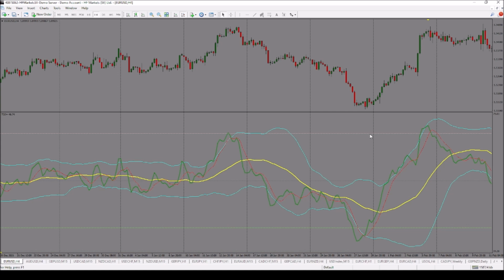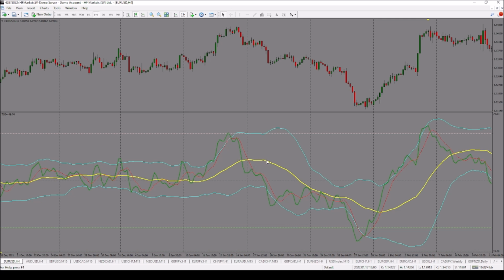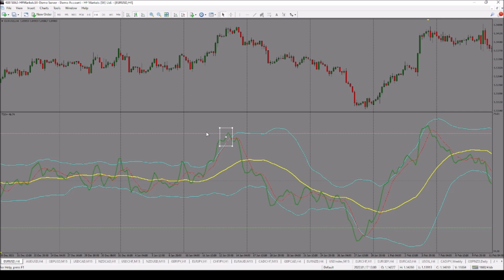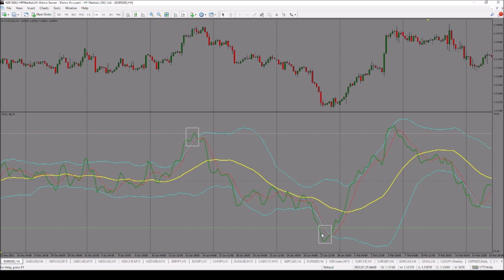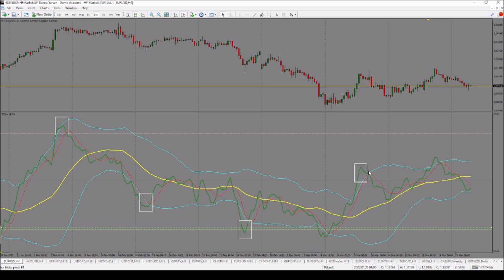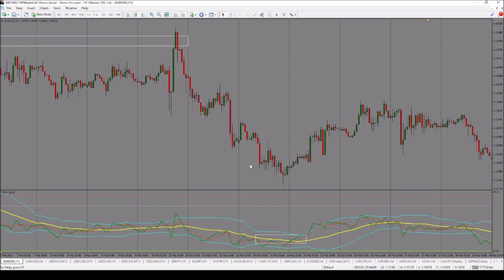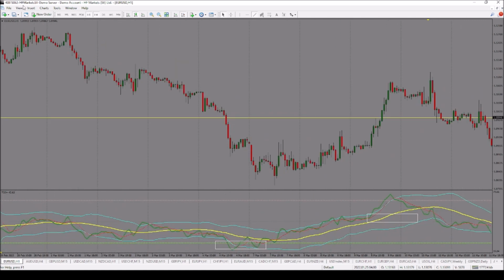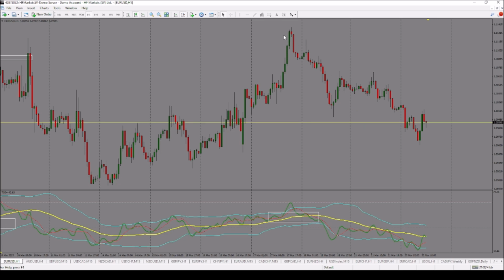BEST TDI Strategy for Day Trading Forex 90% Accurate Forex Strategy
In this video we talk about a very simple strategy yet very accurate. You only need the TDI indicator to find entries in the markets.